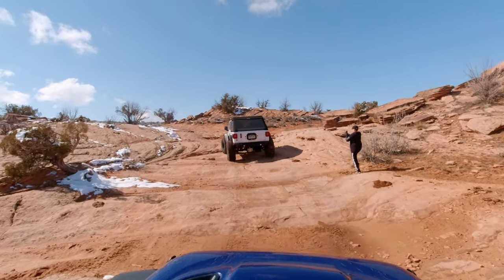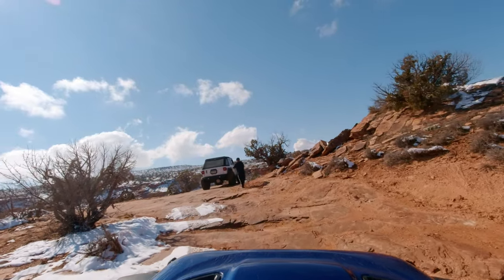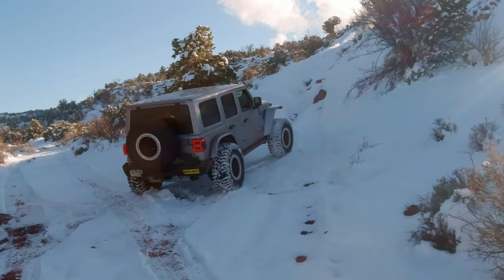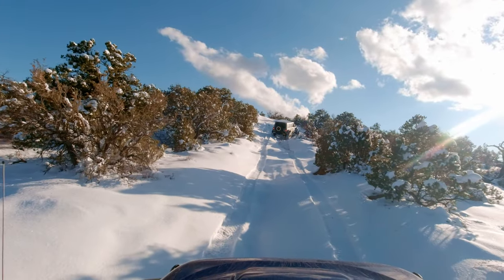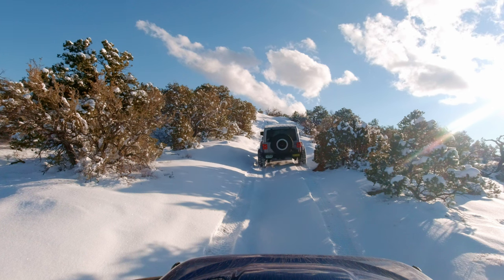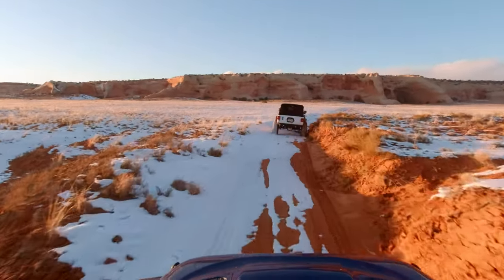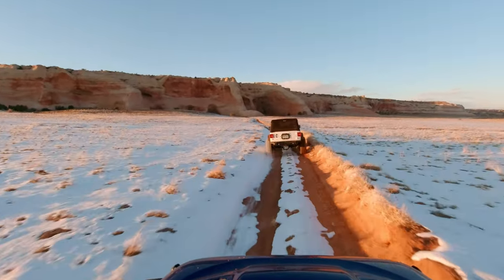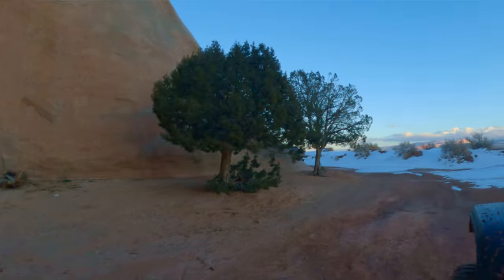Snow Wheeling in Utah! - Dome Plateau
Dome Plateau is located about 40 miles east of Moab off of Highway 128. The trail is 35 miles long and is rated a 5/5 by Trails Offroad. You should budget about 5-6 hours to get through the trail.